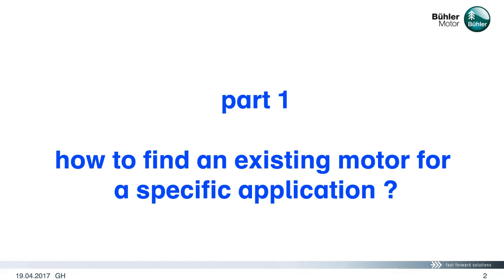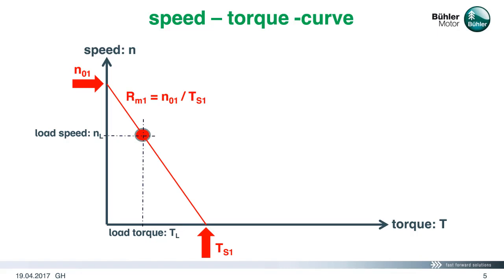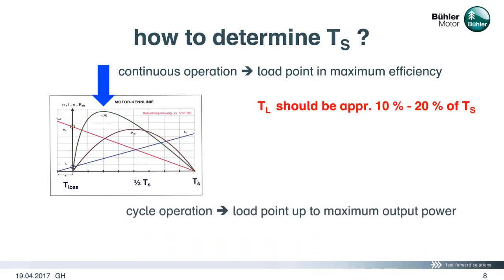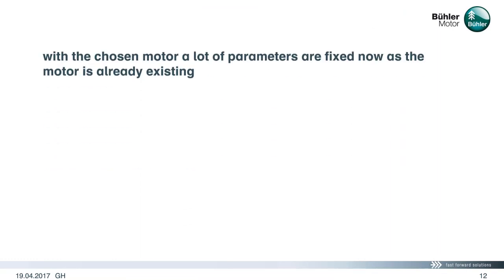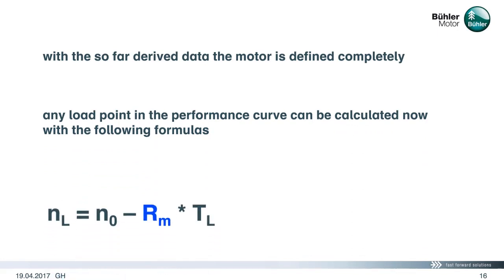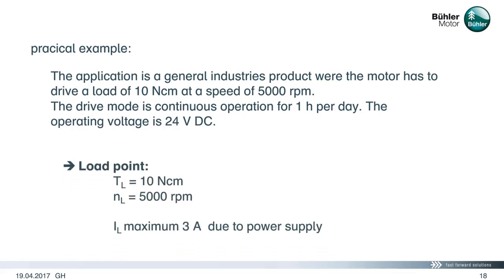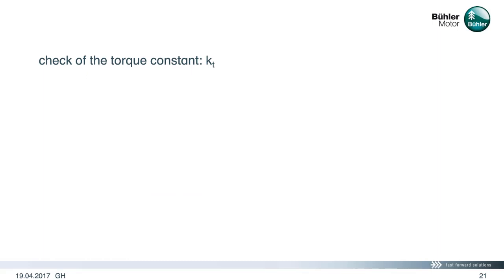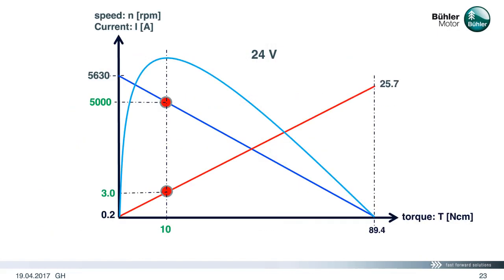Bühler Motor fraction horsepower DC Motors Application Engineering Part 1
Easy instruction video on how to find suitable dc-motor for your application.
Torque, speed, power, current, voltage...